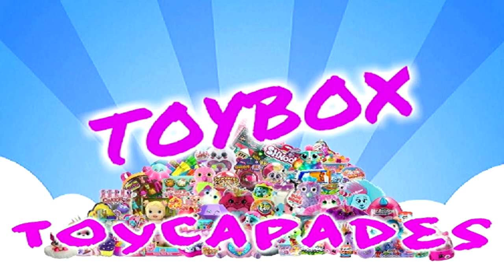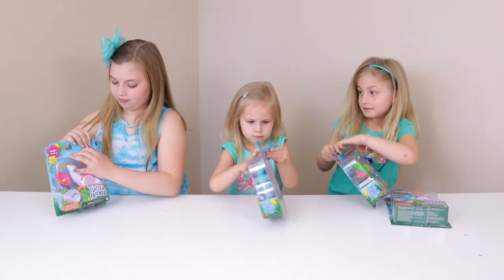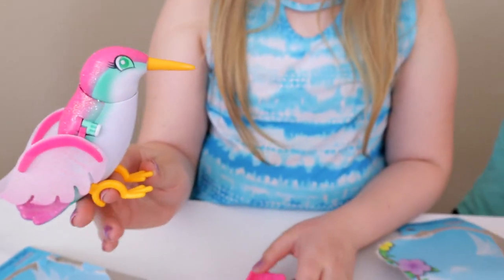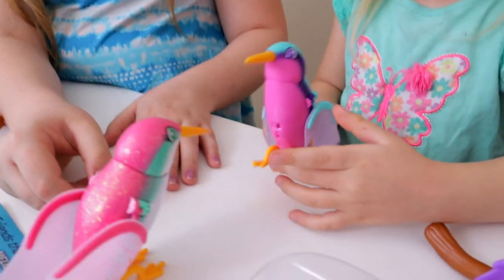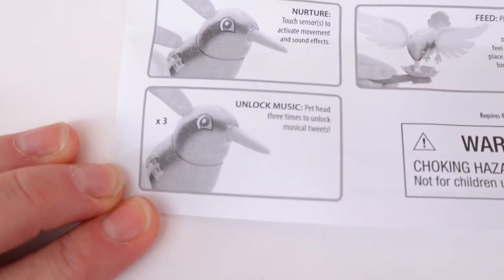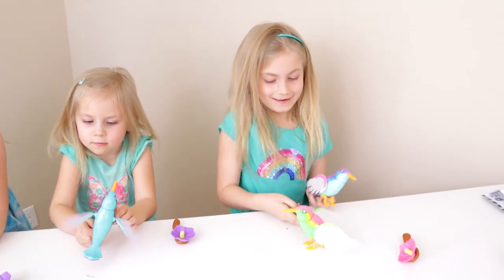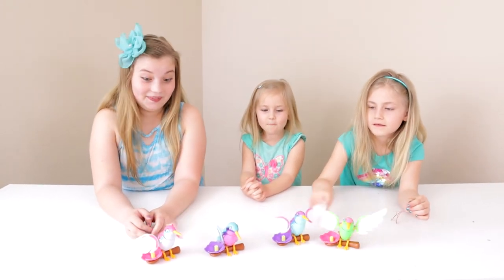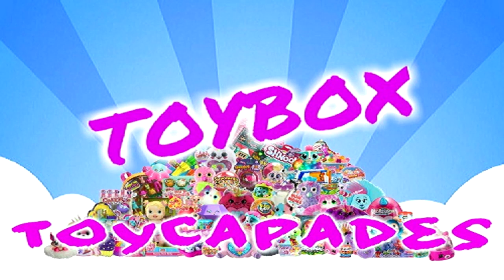FLUTTER FRIENDS HUMMINGBIRDS!! WE HAD SO MUCH FUN WITH THESE!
We picked up some of these awesome Flutter Friends pet hummingbird toys for our new Toy Capades series Toy Pet Rescue. We want to use these in some of our fun skits! So we opened them on this channel first, and they were so much fun! They are especially neat altogether. We think we have the whole set here, but if you know of one we don't have, please let us know on our Instagram. We like to keep track. We hope you enjoy!!!